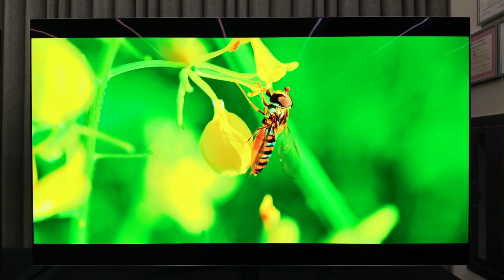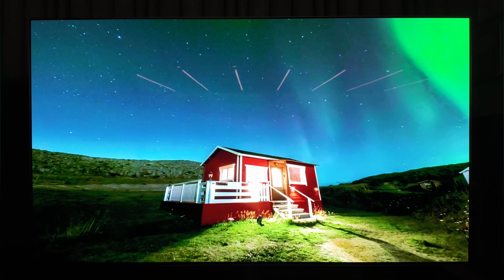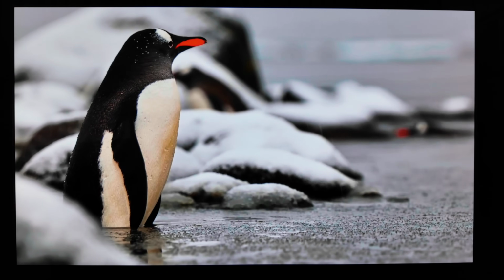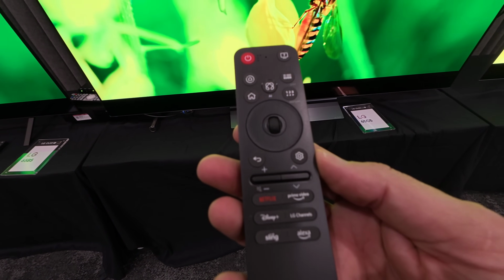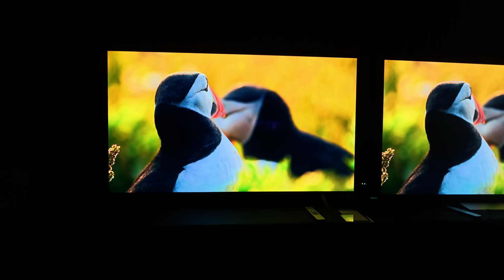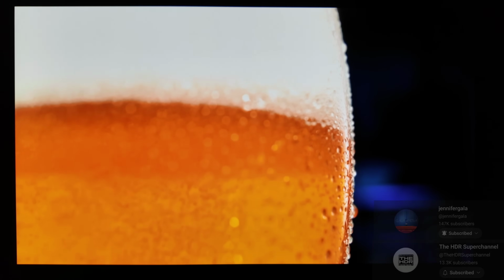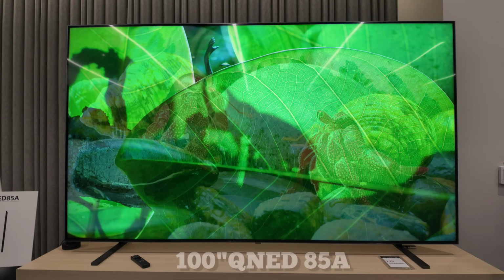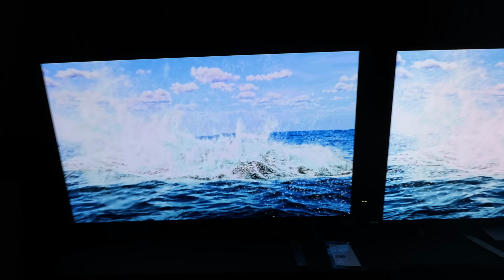LG G5 Is Dominant! LG C5, B5, and QNED 85A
Today, we check out LG's 2025 TV lineup starring the LG G5. We will also see the M5, C5, B5, and 100" QNED 85A. The G5 and M5 have a new Tandem Primary Rgb Four Layer Stack iled, which is brighter and more colorful than last years G4.

Special thanks to LG for having me at LG's headquarters for this review workshop.

You can pre-order the LG G5 and other TV'S and AV equipment from our good friends at Value Electronics or call them directly at 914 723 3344 and ask for Robert or Wendy and please mention Brian at BRIAN'S TECH THERAPY.

Special thanks to the Amazing Jennifer Gala and her second channel, HDR SUPER CHANNEL, for all her amazing work seen within this video